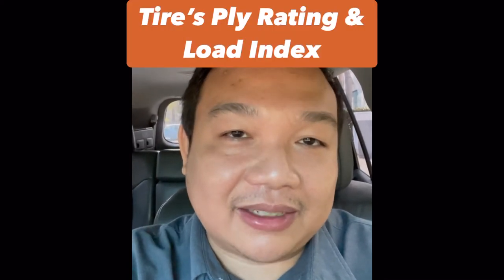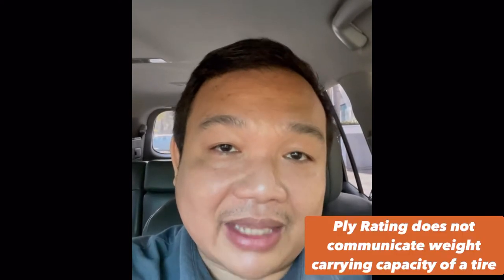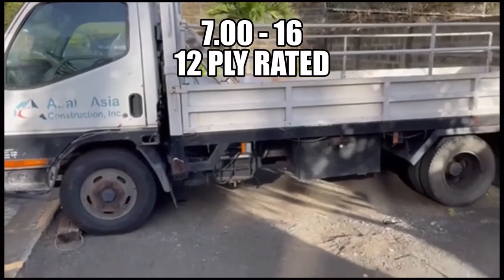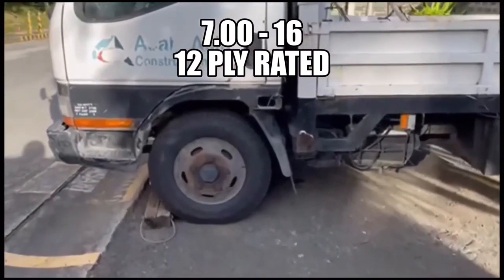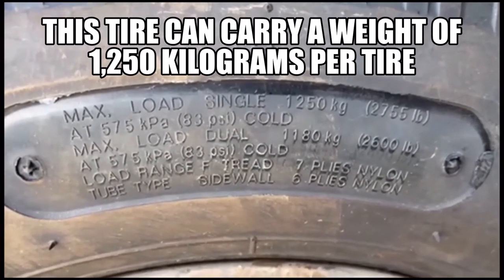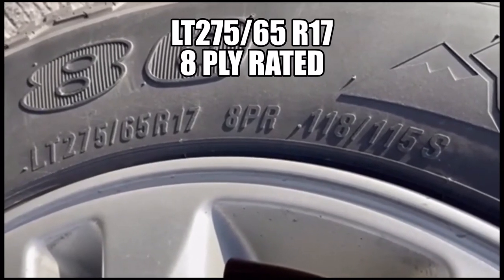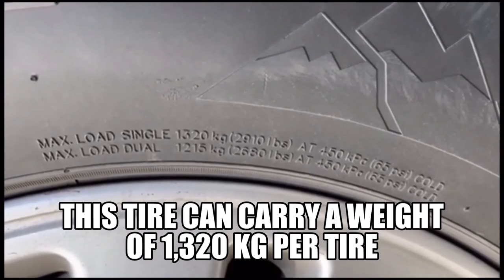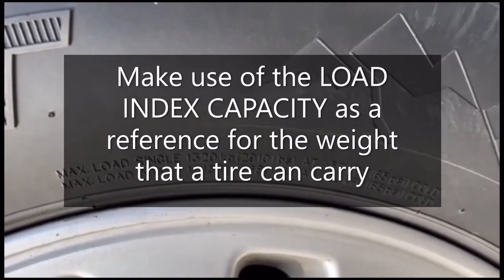Load Index and Ply Rating explained by an experienced tire expert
Most customers and even resellers of the tire still think that Ply Rating is the basis of tire’s durability and Weight Carrying Capability

This often leads to a wrong purchase, and premature removal of tires due to issues of load capacity of the tire during actual usage.